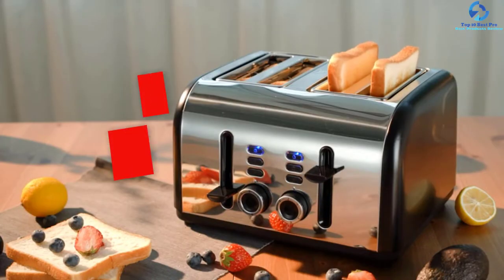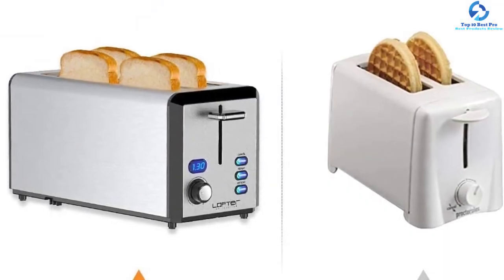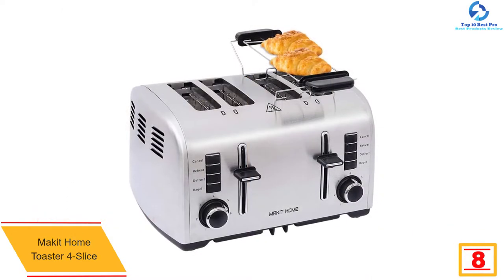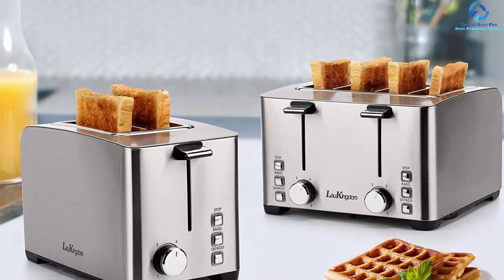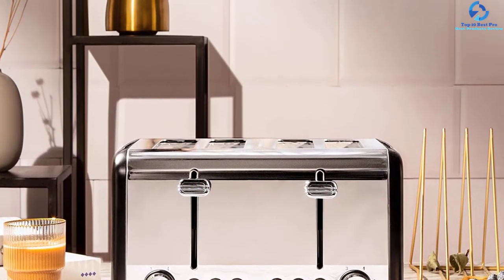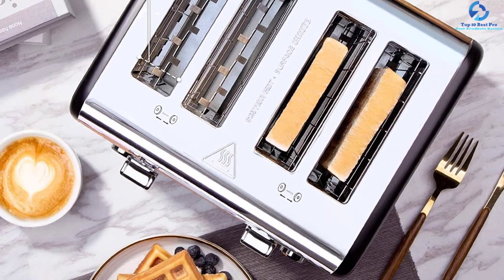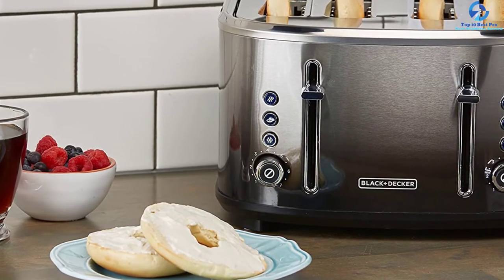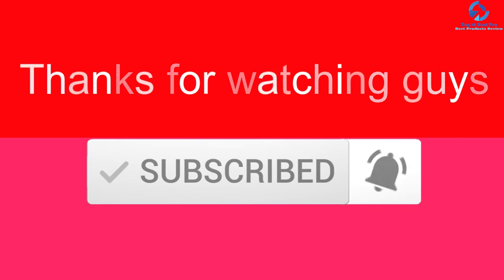Top 10 Best 4 Slice Toaster in 2023 Reviews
➜ Links to the Best 4 Slice Toaster we listed in this video:

🔶 10. LOFTer 4 Slice Mirror Stainless Steel Toaster

🔶 9. Gohyo Stainless Steel Bread and Bagels 4 Slice Toaster

🔶 8. Makit Home Toaster 4-Slice

🔶 7. LauKingdom Toaster 4 Slice Stainless Steel 1500W

🔶 6. Chitomax 4 Wide Slots Toaster Stainless Steel Toasters

🔶 5. CUSIBOX Stainless Steel Toaster 4 Slice Toaster

🔶 4. Sunbeam Wide Slot (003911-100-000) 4-Slice Toaster

🔶 3. Hamilton Beach (24790) Classic Chrome 4 Slice Toaster

🔶 2. BLACK+DECKER Extra-Wide TR4310FBD 4-Slice Slot Toaster

🔶 1.  Cuisinart CPT-435 4-Slice Stainless Steel Countdown Toaster